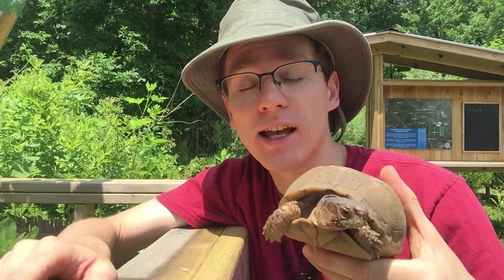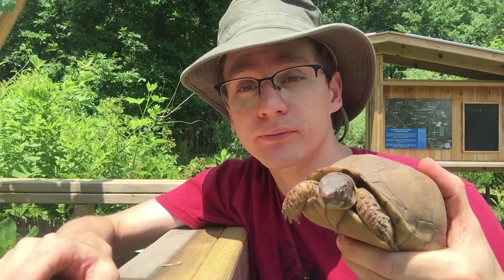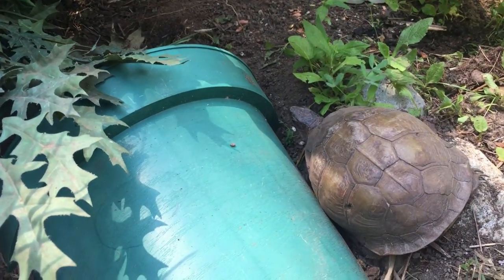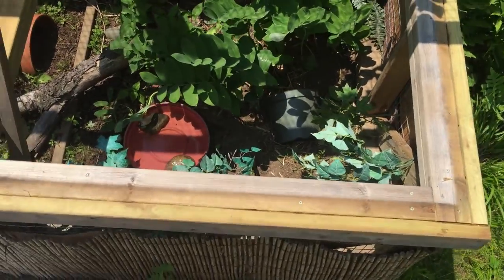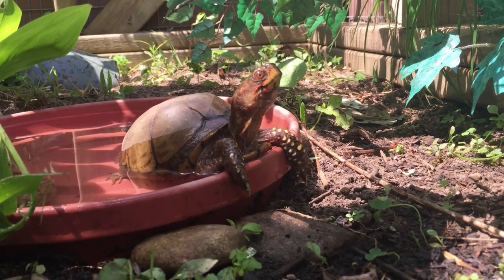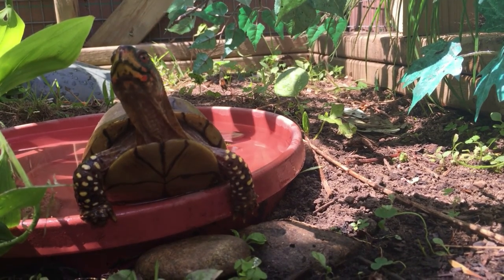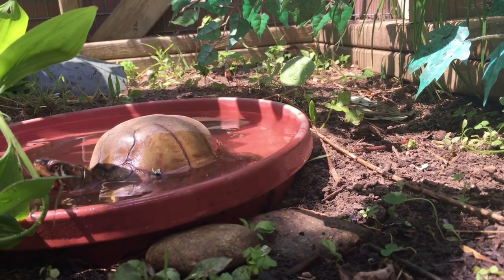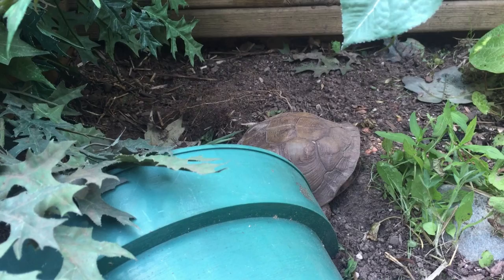Animal Anecdotes | Terra and Ivy Go Outside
Follow Ivy and Terra as they head outside!

Patrick O'Roark is an educator and the Live Animal Caretaker at the Hitchcock Center.

Hitchcock Center for the Environment is located in Amherst, MA. Our mission is to educate and to inspire action for a healthy planet. We envision a world where people, communities and ecosystems thrive. Learn more about our educational programs by visiting